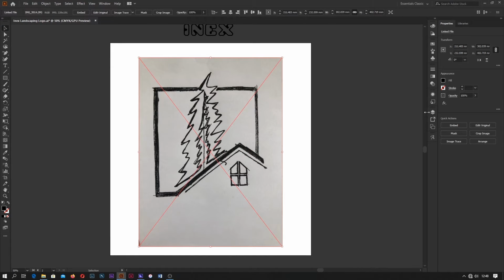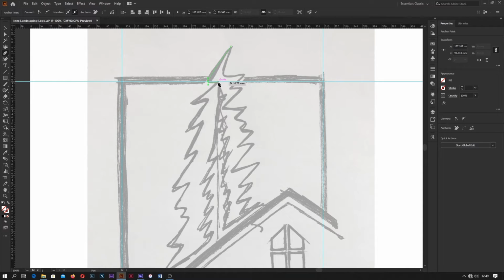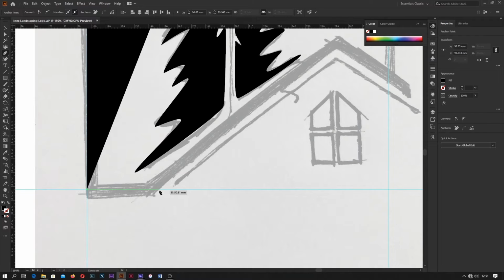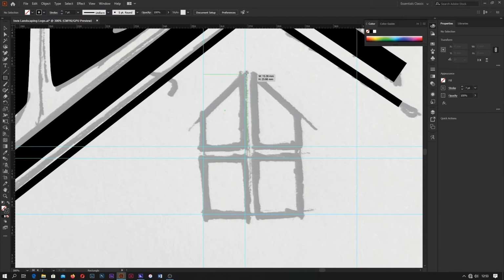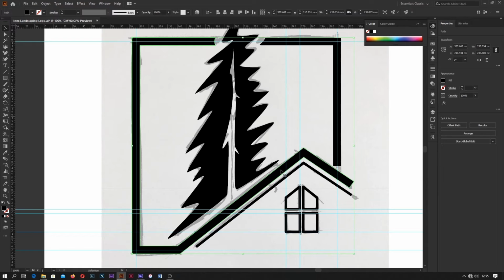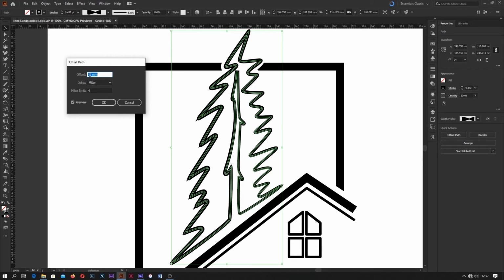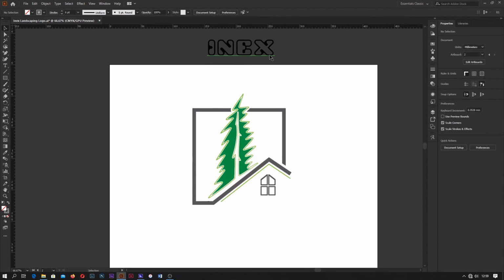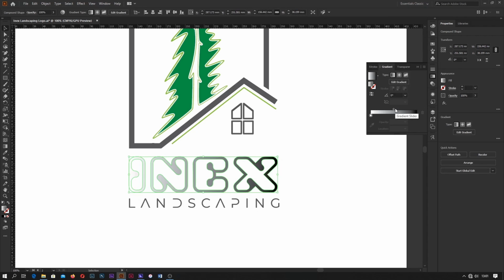Sketch to Vector; Logo design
In this video I’ll be taking you through the process of designing a logo starting from a sketch I did on paper and taking it to Adobe Illustrator. If you have any questions, please leave them down in the comments below.